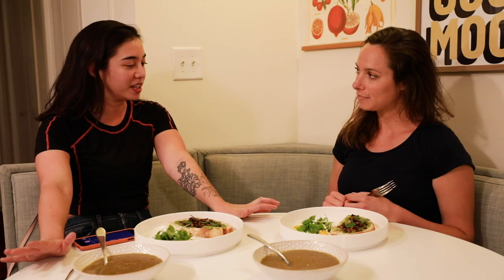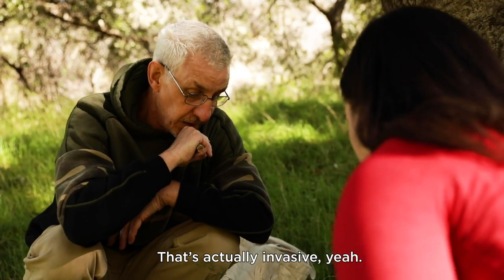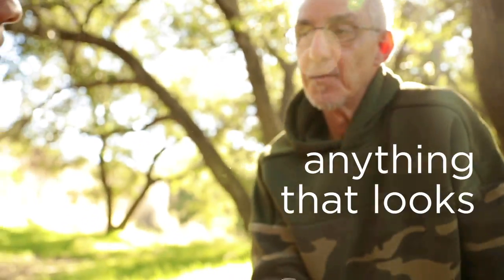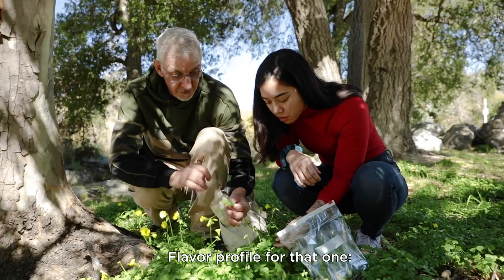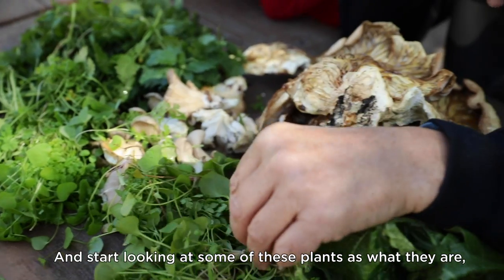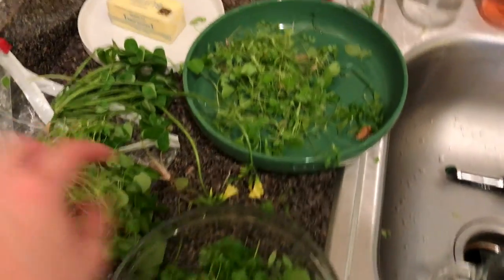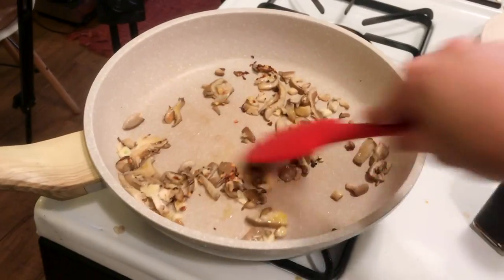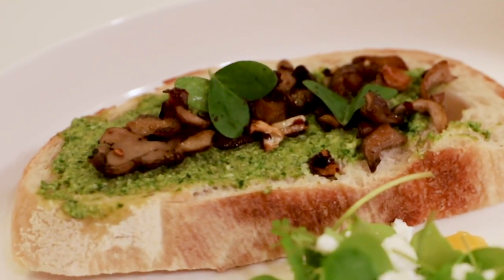I Tried Foraging For Food In Los Angeles, And This Is What I Made | How to Forage for Beginners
Watch Nicole learn how to forage in Los Angeles from expert forager Pascal Baudar. Will she be able to create an edible and delicious meal with her foraged foods? Watch to find out!

Foraging is searching for wild food resources. Foraging is an accessible activity, just a little bit of research is required to find areas where you can forage. Today we are picking and eating wild plants. This video will teach you how to forage and make an edible and delicious meal. Nicole and Pascal go to the Los Angeles National Forest and find chickweed, miner's lettuce, and chervil (think of it as a mix of carrot, cilantro, and parsley). In foraging, you redefine what a weed is. If you are new to foraging, do not touch anything that looks like parsley as it could be poisonous. They also find oyster mushrooms growing on a tree and an acorn jay pantry as well as stinging nettle, and oxalis.

Foraging and wildcrafting can be done in such a way that you are actually helping nature. So many chemicals are being sprayed on those plants that if you can turn them into food maybe food can be a small part of the solution and fix the environment and environmental issues. Nicole decides to make a soup, sandwich, and salad. For the soup, she puts olive oil and onions, and she adds potato, carrot, and garlic. Tip: If you are going to be picking different items, place them in different bags so they do not get mixed up with each other. The ingredients have a grassy flavor. Nicole also pan-fries the oyster mushrooms. The final product turned out delicious.